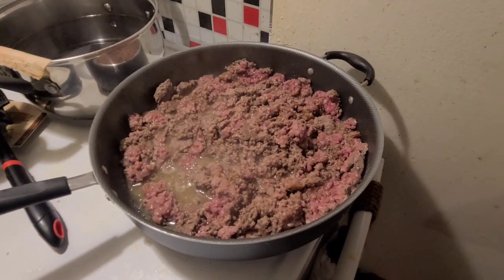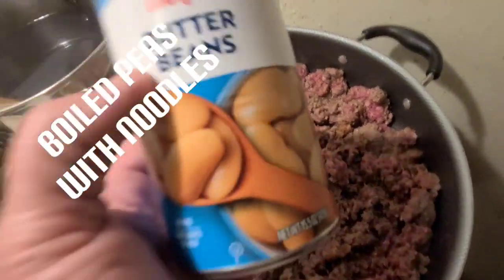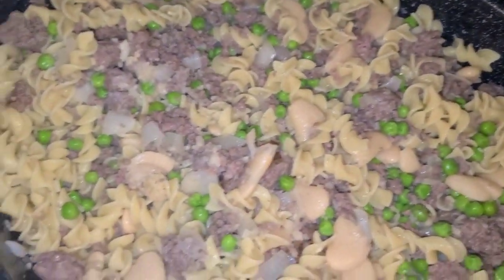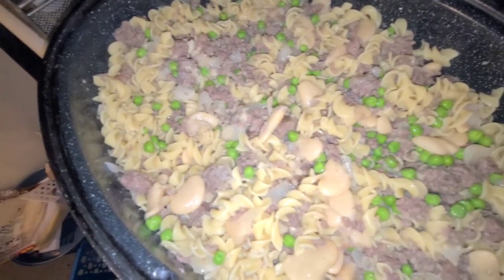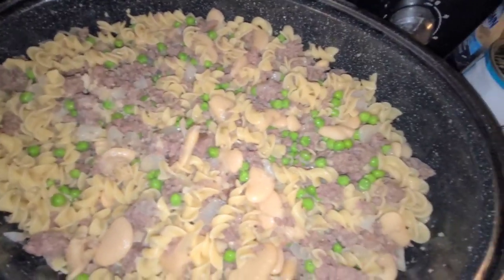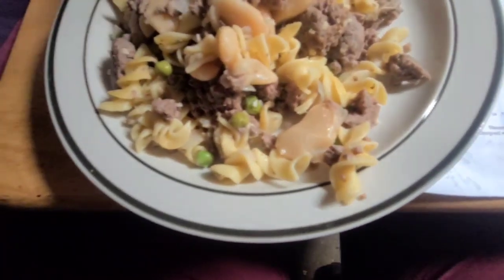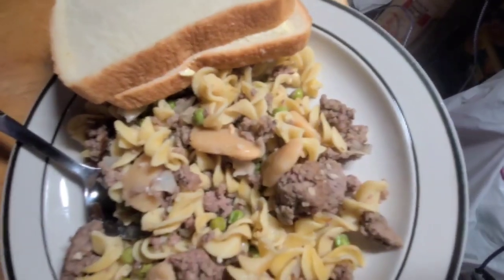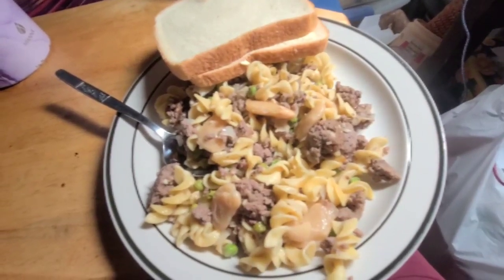crockpot/casserole opencollab Butter bean casserole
hamburger
seasoning of your choice
peas (I use frozen)
noodles of your choice
butter beans (as many cans as you like)

cook meat and drain..cook noodles and peas together..put everything in casserole dish add butter beans (DO NOT DRAIN) mix together
350 oven for 15-20 minutes